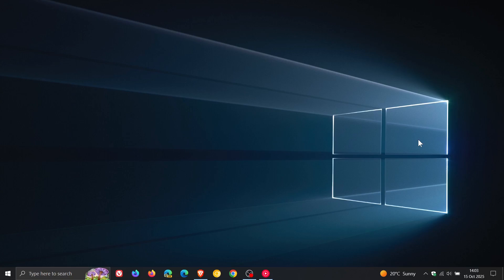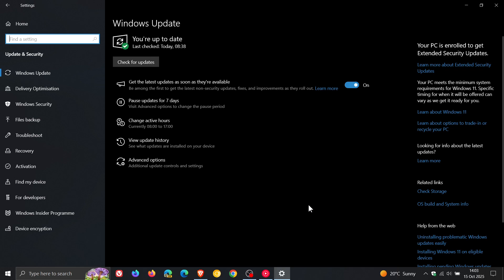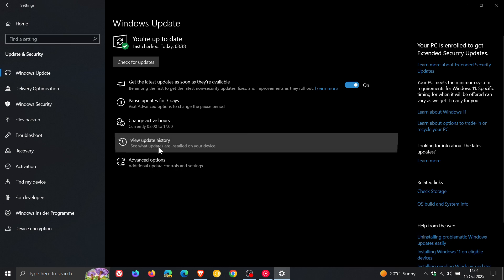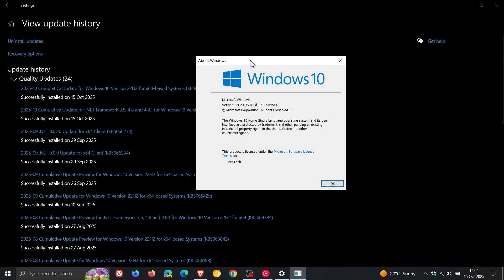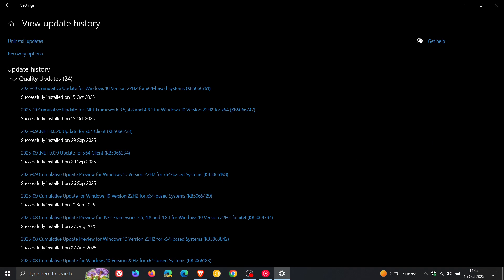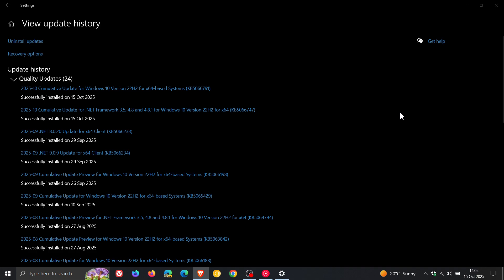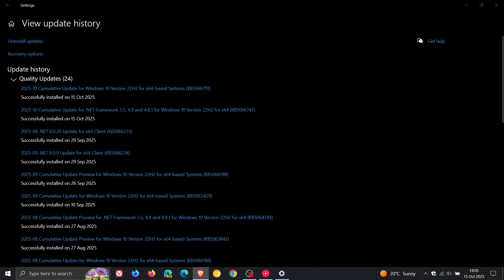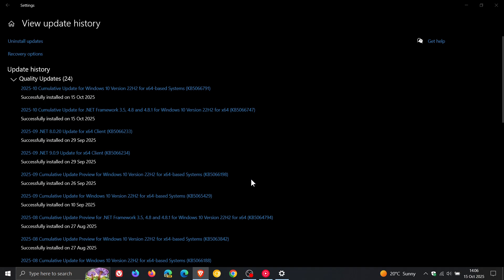The LAST Windows 10 Update is Here: 1"New" Feature, Security & Bug Fixes!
This latest and final October 2025 "B" release Patch Tuesday security update addresses 97 security vulnerabilities. It also introduces a new servicing stack update, a small set of general improvements and fixes. The update will push Windows 10 22H2 to Build 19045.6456.